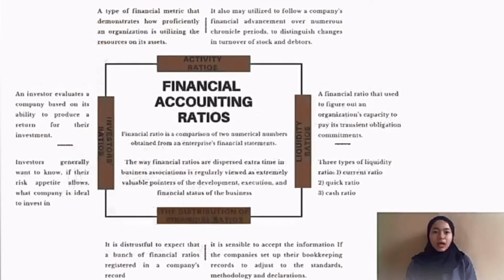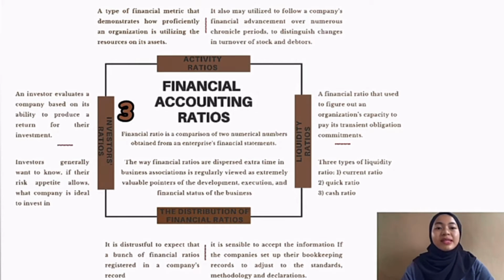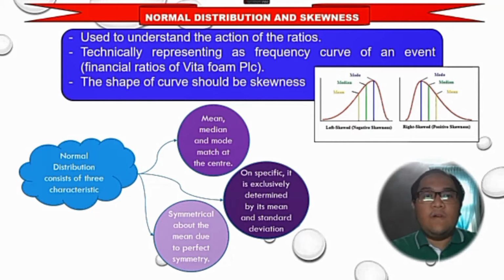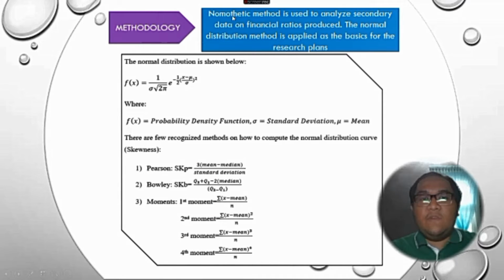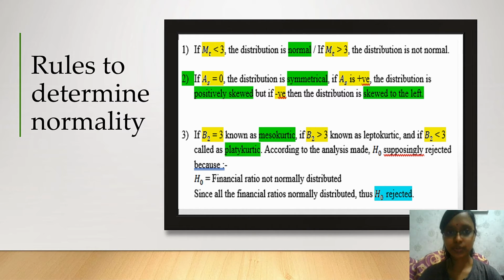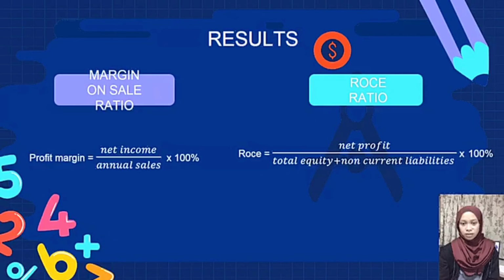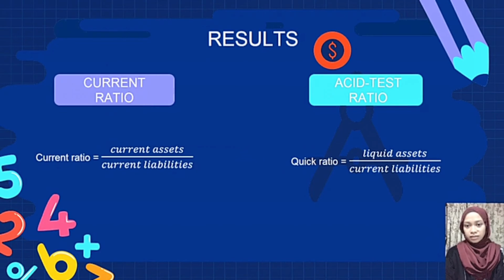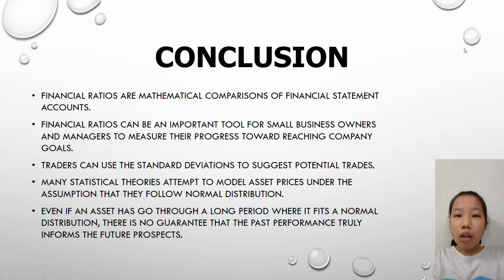MKE3503 PROBABILITY IN FINANCE(K2) GROUP 4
Title: The Normal Distribution of Financial Accounting Ratios as Indicators of Business Status
Member: 1.Yau Joo Khee S58538
                 2.Muhammad Akmal Shahmi Bin Abdul Razak S60478
                 3.AnneChristina a/p Vincent S60402
                 4.Nurul Shuhada binti Mohd Dagang S58068
                 5.Nor Farah Wahidah Abd Gahaffar S59689